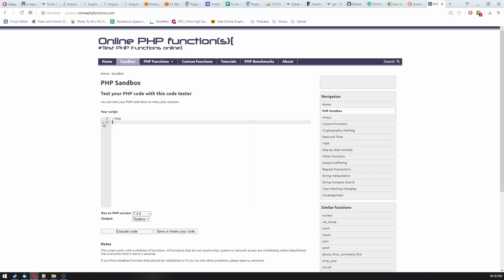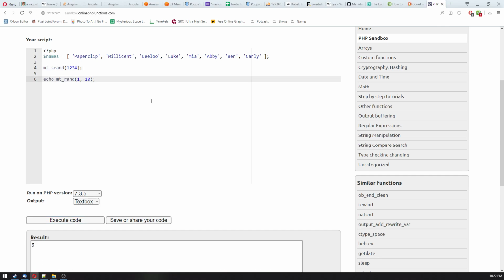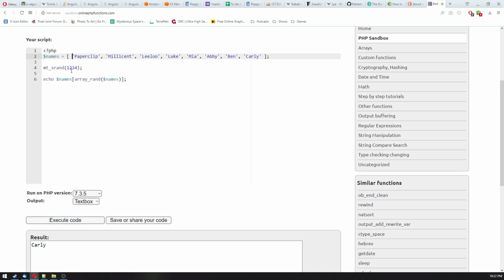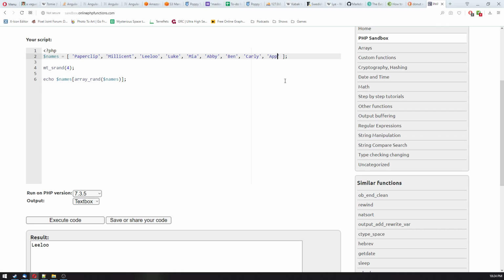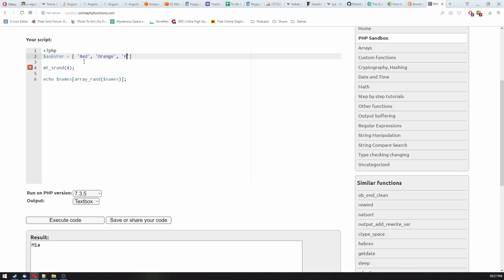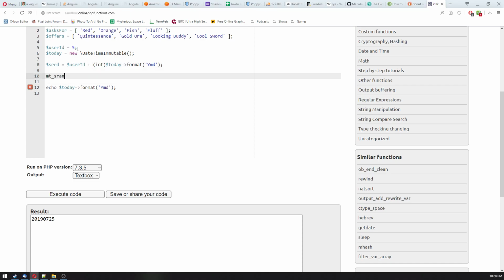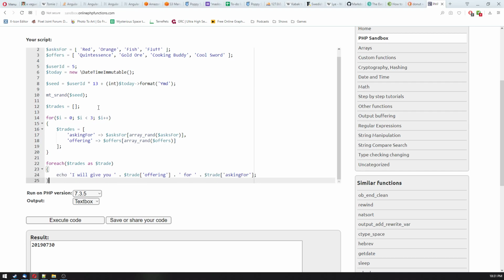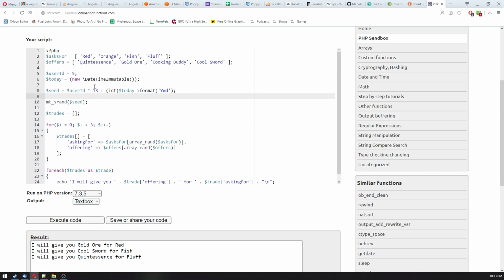using procedural generation on a small scale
procedural generation can be used ton generate more (or should I say less?) than entire universes.